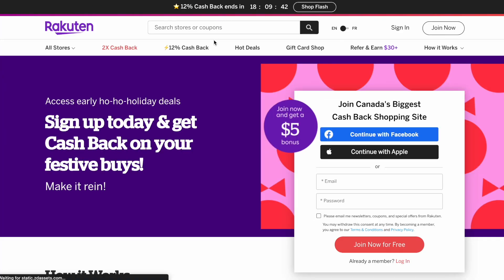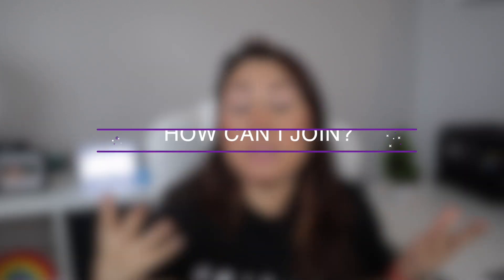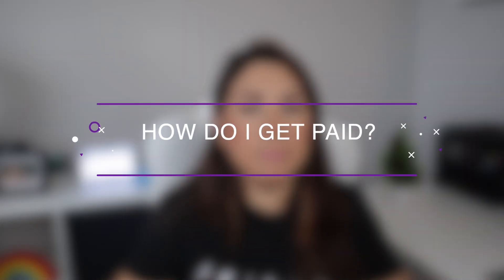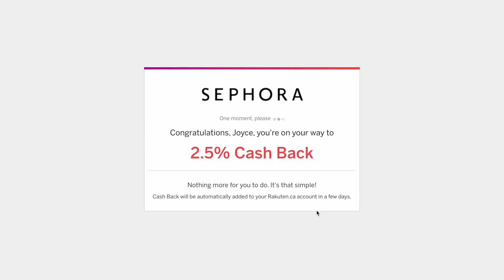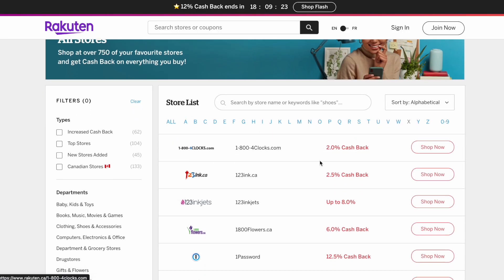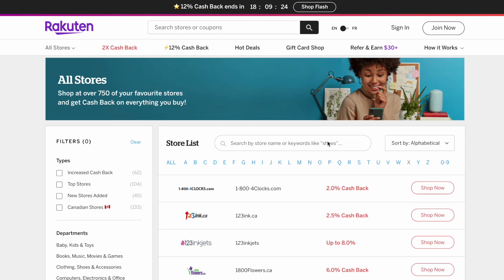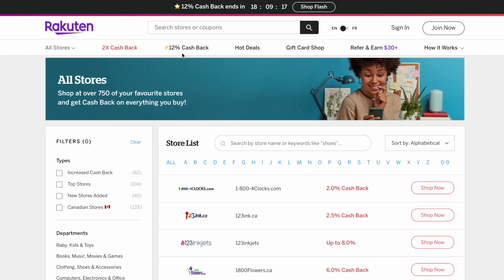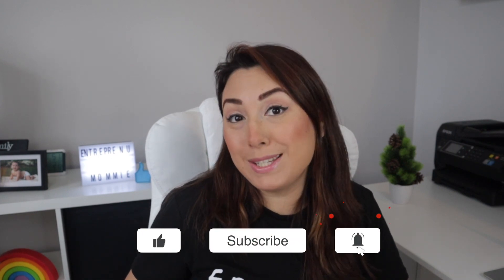how to earn money on Rakuten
how to earn money on rakuten. Today I will tell you all about Rakuten and how is rakuten making money to a lot of people. If you have questions like: can you make money with rakuten?, how much money can you make on rakuten? how to make money on rakuten? I have all the answers for you. I will show you how rakuten works and how to use rakuten. With Rakuten you can earn cash back while you buy online, with Rakuten you can make money while online shopping presents for your family and friends. With Rakuten you can make money online by buying ,make money online,rakuten cash back,how to make money with rakuten

🟣 Join Rakuten and earn 5 dollars now!

✹ Equipment used on video:
MEMORY CARD
Iphone Adapter Headphone